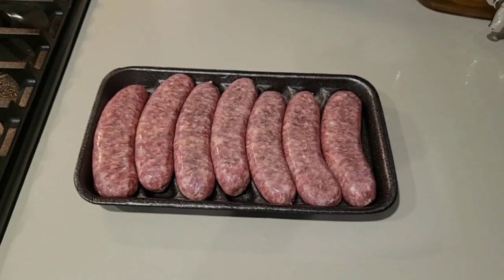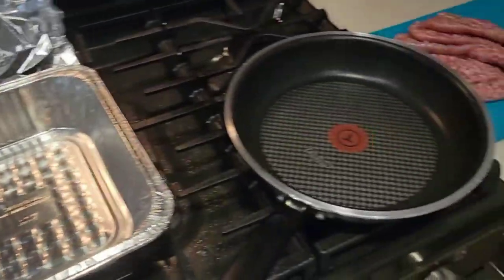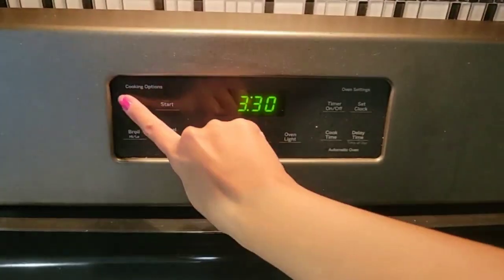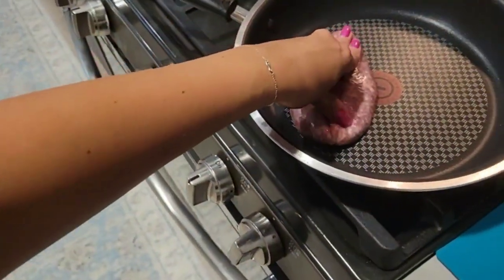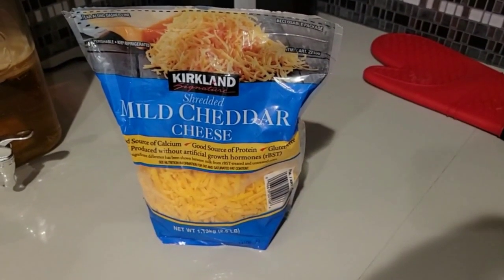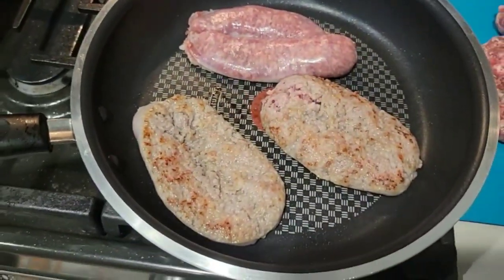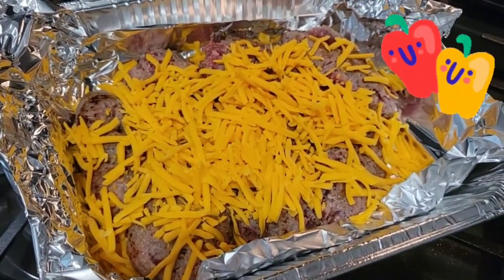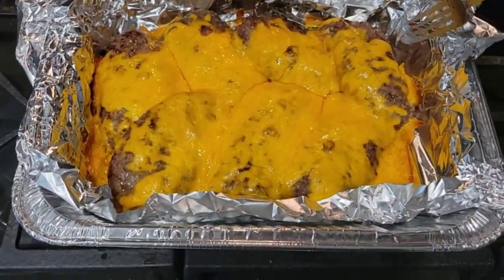Easy oven Baked Brats with Cheese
20 minutes oven baked bruts with cheese